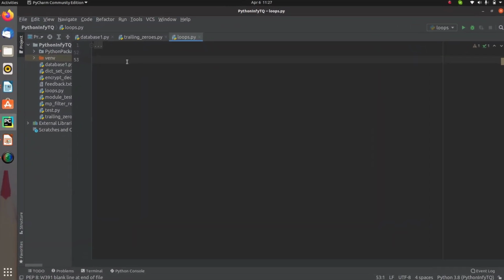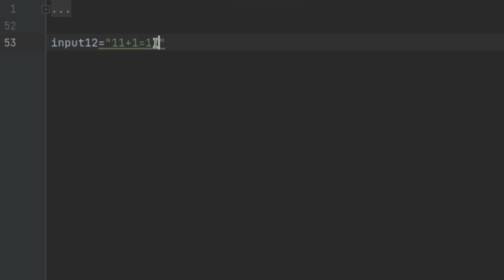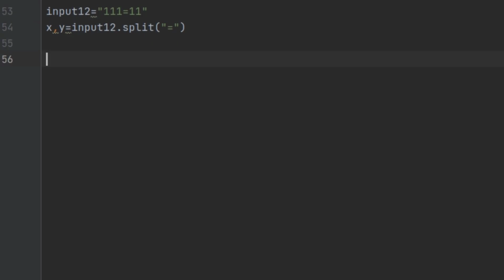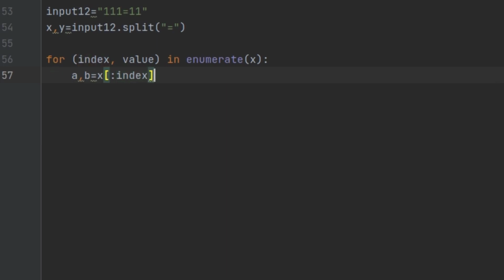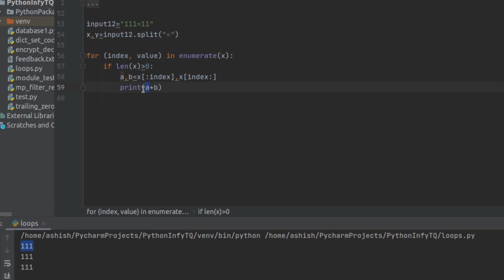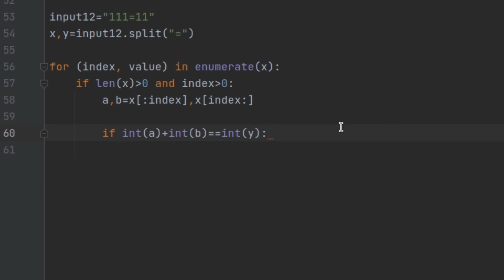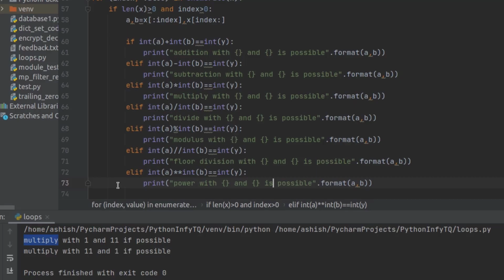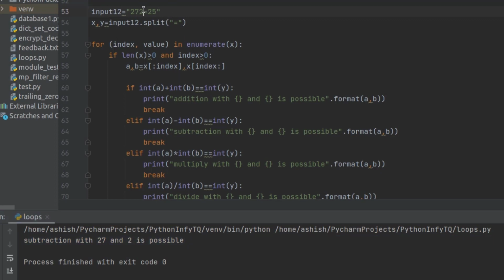PYTHON FOR BEGINNERS - #27 | EXAMPLE PROGRAM - 3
- how to understand the problem and generate a logic for it
- Proving the LHS and RHS
- Applying functions on processed data and solve example problem 3

1. Python Programming
2. Machine Learning
3. Artificial Intelligence
4. Rasa chatbot
5. Internet of things
6. Embedded Programming
7. C programming
8. Web development with python
9. Augmented Reality